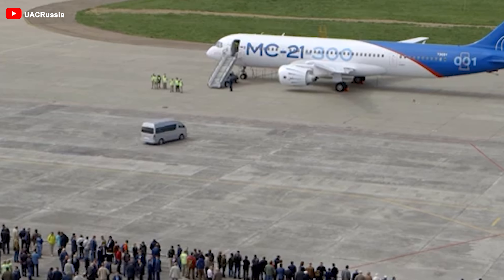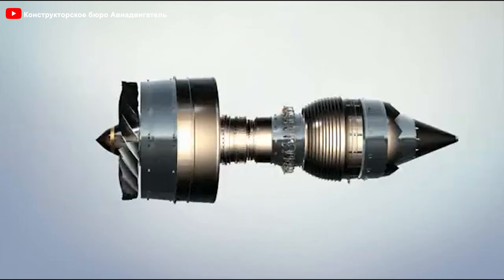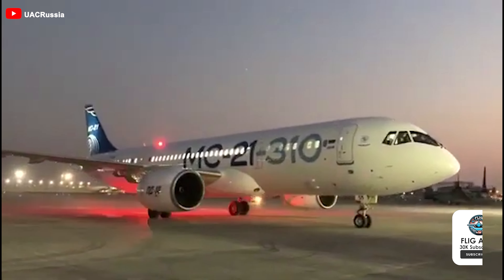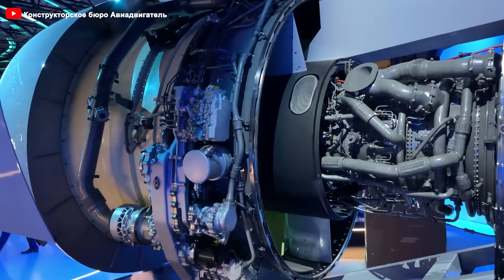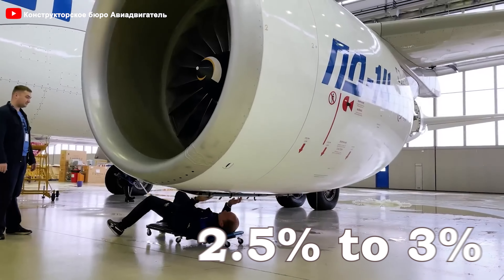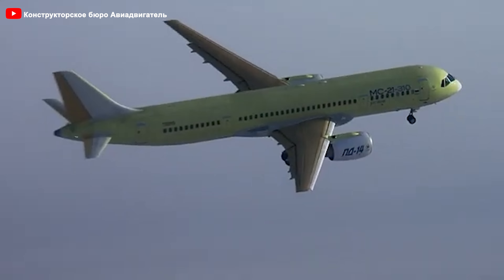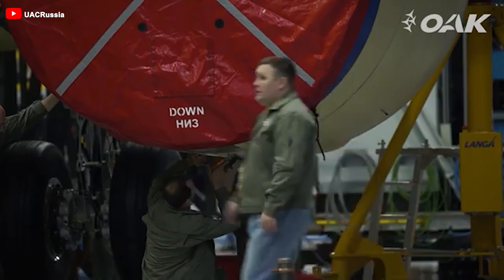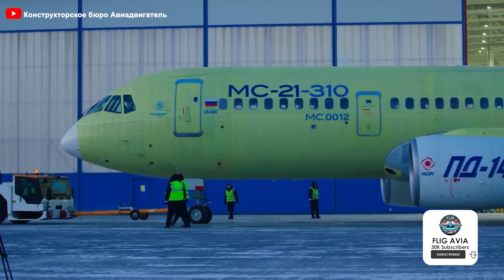This Russia's PD-14 Engine Just Shocked The Aviation Industry! Here's Why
00:00 Intro
00:33 Situation
02:45 How is the PD 14 superior?
04:06 Compared with the rivals
07:32 The weakness
08:02 Challenges
08:45 The future
Have you ever marveled at the sleek and stunning MC-21? Do you know, what truly sets this aircraft apart isn’t just its looks - it’s the powerhouse under its wings: the PD-14. This cutting-edge engine boasts hollow fan blades crafted using advanced diffusion bonding technology, a level of engineering sophistication few have even heard of.
But is this revolutionary design the key to propelling the MC-21 past the mighty Boeing 737? Can it rewrite the rules of competition in the skies? Get ready to find the truth in today's episode!
The demand for advanced aircraft engines became evident as early as the 1960's when Western manufacturers like Boeing and the predecessors of Airbus began pursuing more efficient engine designs to meet the rapidly growing needs of the civil aviation industry. By the late 1990's, Russia faced a significant challenge as the PS-90 engine could no longer meet modern technical and economic requirements due to its outdated design, which had been in place for three decades. To solve this, the United Engine Corporation (UEC) initiated the development of the PD-14 engine in the late 2000's, laying the groundwork for a new-generation engine capable of directly competing with Western products. Therefore, this engine not only aimed to replace the aging PS-90 but also sought to position Russia back into the global race for advanced aviation engine technology.
Not only that, it is the latest-generation engine specifically designed to power the MC-21 medium-range passenger aircraft, aiming to replace Western engines like the Pratt & Whitney PW fourteen hundred G. The PD-14 represents a major leap for Russia in achieving self-reliance in modern aircraft engine production, competing directly with advanced models such as the Leap-1 and PW 1000 G.
The PD-14 is not just an independent project but is planned as the foundation for an entire family of engines, ranging from the PD-7 with a thrust of 71.6 kilo newtons to the PD-18, designed for larger aircraft. However, the primary goal of the Russian engine is to power the MC-21 - a new aircraft intended to meet the growing demand for mid-range passenger jets and to directly compete with prominent models like the Airbus A320 and Boeing 737. To achieve this, the MC-21 requires an engine that can match its Western counterparts in both performance and reliability. The key question is whether the PD-14 can rise to meet this challenge and effectively compete in the global market.
(Au lỗi chuyển au sau nhé)Which aircraft will be your choice in the future, 737 or MC 21? Surely you have already made your choice!